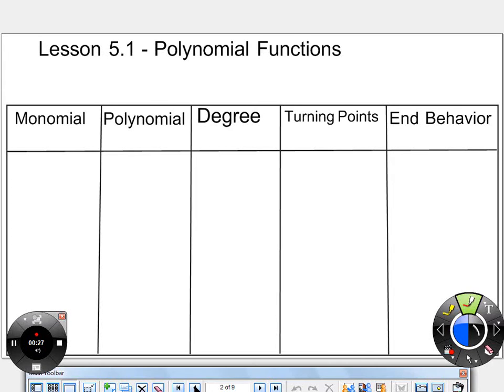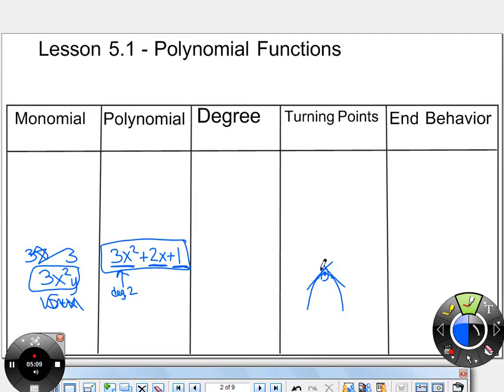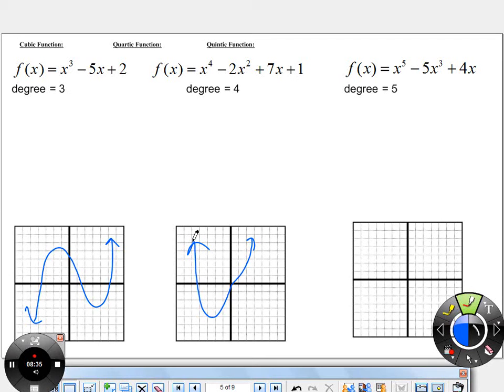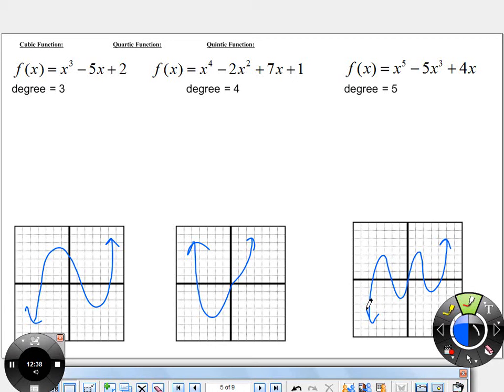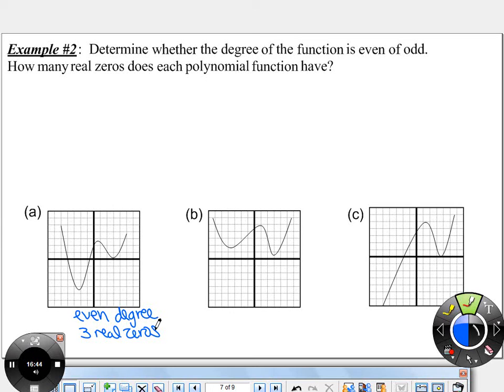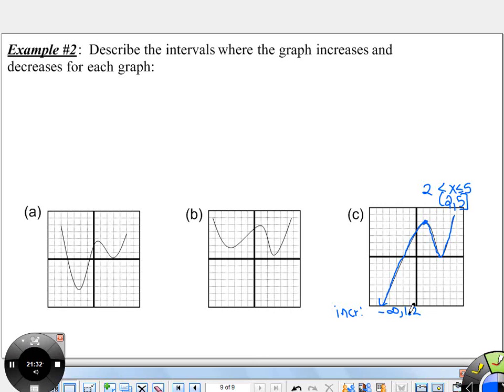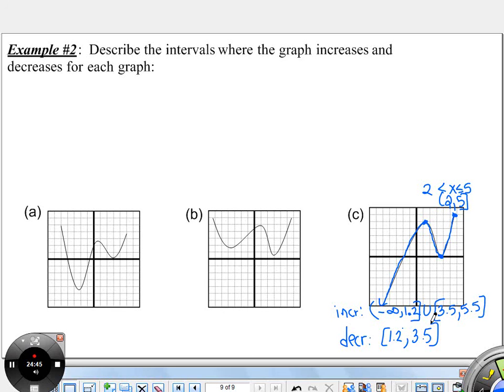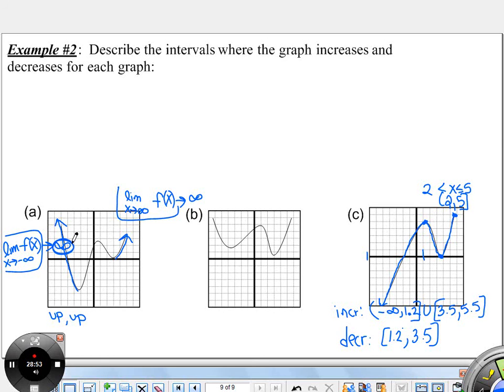Lesson 5 1 Polynomial Functions